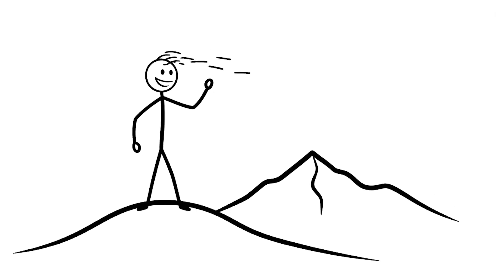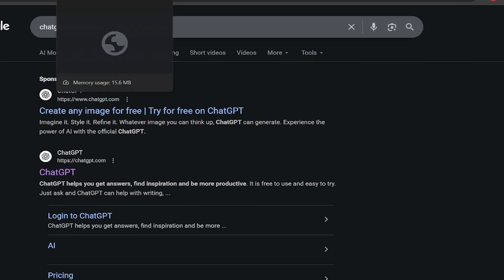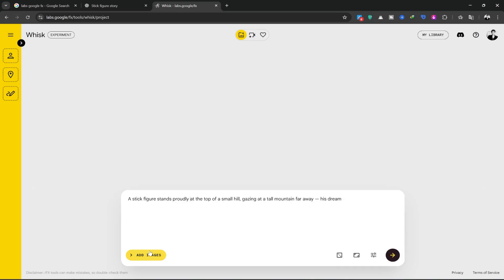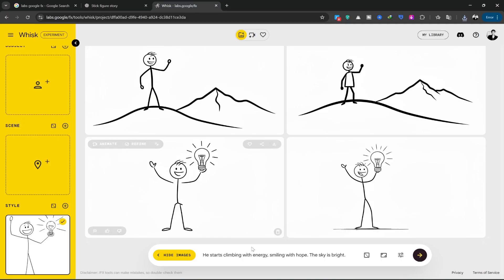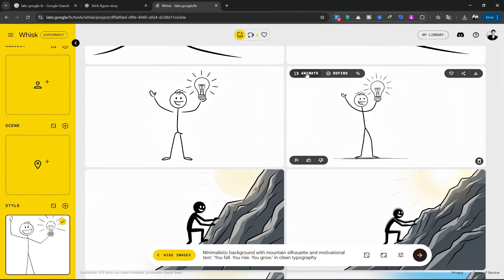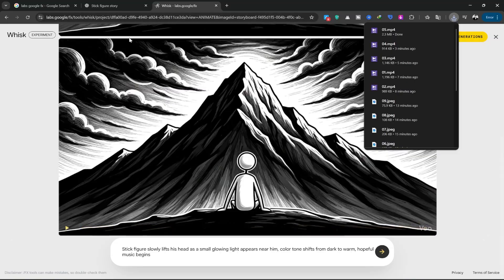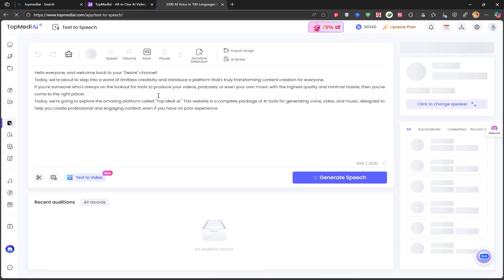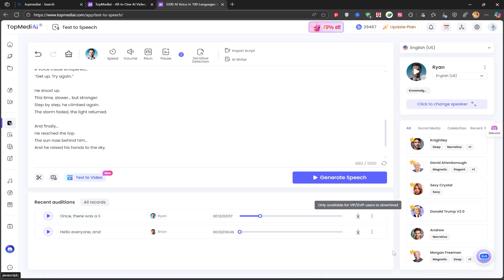Go VIRAL with Stick Figure AI Animation (FREE & EASY Method) | ChatGPT + Google Whisk Full Tutorial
STOP wasting time drawing! Learn the #1 easiest way to create viral faceless content using AI animation for beginners in 2025! This comprehensive stick figure animation tutorial shows you the exact step-by-step process used by top channels to achieve passive income with AI.
Do you want to launch a highly profitable YouTube faceless channel idea? This video is your complete guide! We combine the power of ChatGPT animation script generation, the groundbreaking visual creation capabilities of Google Whisk (part of Labs Google fx), and professional AI voiceover tools like TopMediai (an alternative to ElevenLabs voiceover) to create a full, ready-to-upload story.
We cover everything from text-to-image to image to video animation, proving you can master AI video generator and AI art generator tools without any prior drawing skills. If you are serious about make money with AI tools, watch this entire tutorial!
Welcome to the desire channel! In this unique tutorial, we explore the cutting-edge of artificial intelligence to produce high-quality, high-demand content. The trending search for sticky guy animation and Rico animations style proves there is a massive audience for this niche. Our method leverages free AI animation tools to create professional results.
What You Will Learn:
1. AI Scripting Masterclass: We use Chat GPT to craft the compelling "Fall and Rise" narrative and generate highly specific video and image prompts (the essence of a great ChatGPT animation script).
2. Visual Generation with Google Labs: Discover how to navigate Labs Google fx and utilize the Whisk tool to transform your text prompts into perfect stick figure images. We teach you the secret to maintaining style consistency by uploading a reference image—a key technique often missed in other tutorials!
3. Turning Images into Video: Go beyond static images! Learn how to use the Animate feature within Whisk to perform Text to Video and image to video conversion, bringing your static stick figure ai images to life with tools like Veo 3.
4. Professional Narration: We use TopMediai’s Text-to-Speech to generate a polished voiceover, making your content competitive with channels that use high-end tools.
This video is specifically designed for anyone searching for how to animate without drawing, AI animation for beginners, or techniques for DeepSeek AI YouTube automation. Stop searching for complex tools like FlipaClip stickman tutorial or Canva stick figure animation; the future is in simple, powerful AI Tools!

Timestamp
[00:00] Stick Figure AI Animation: How to Go VIRAL CHEAP
[00:57] Finding the Viral Script Idea with ChatGPT for Faceless Videos
[01:50] Accessing the New FREE AI Tool from Google Labs (ImageFX vs. Whisk)
[02:15] Step-by-Step Guide on Generating the Stick Figure Image Prompt
[02:29] Mastering Google Whisk Settings (Aspect Ratio 16:9 for YouTube)
[03:02] The Secret to Consistency in Stick Figure Style (Uploading a Reference Image)
[03:37] How to Fix a Bad AI-Generated Image and Regenerate the Best Results
[04:04] Full Tutorial: Converting AI Image to Video (Animate Feature in Whisk)
[07:07] Creating the Narrator Voice with the TopMediai Text to Speech Generator
[07:53] Final Steps: Syncing Video, Audio, and Getting Your Passive Income Channel Started

🔔 Don't Miss the Next Tutorial!